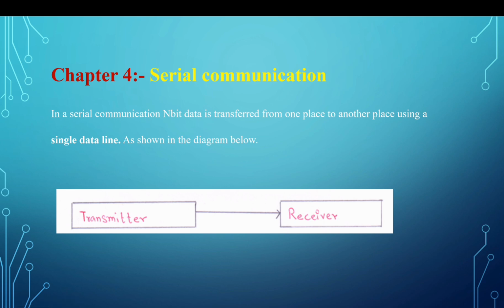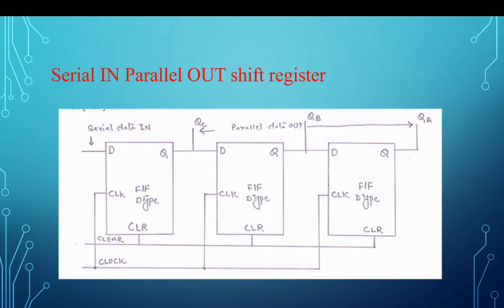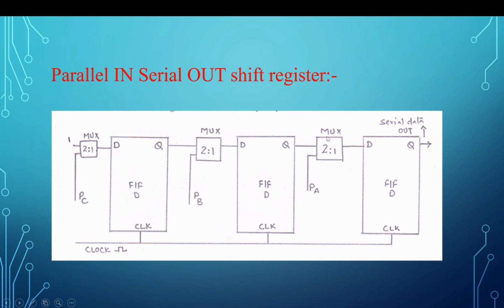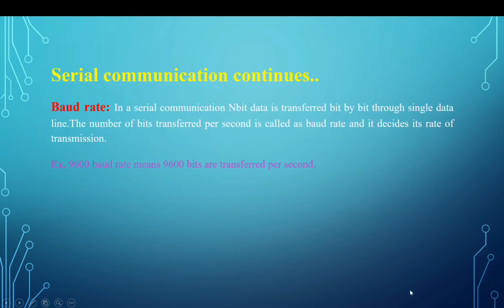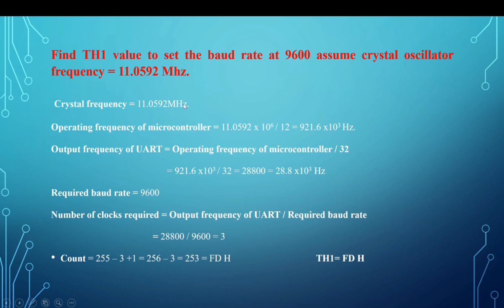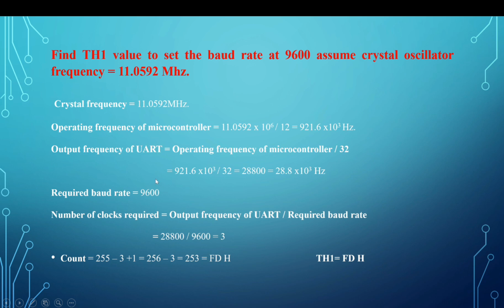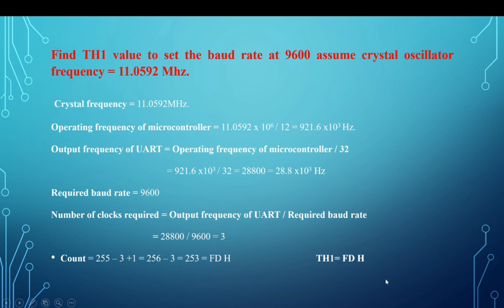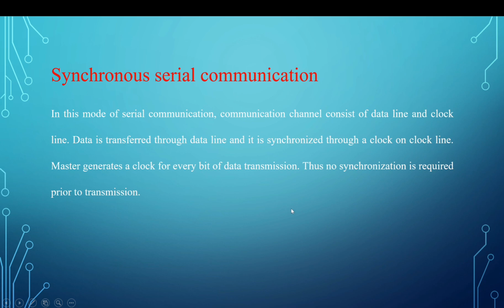What is Serial Communication || Ep-8 || Digital Electronics Tutorials